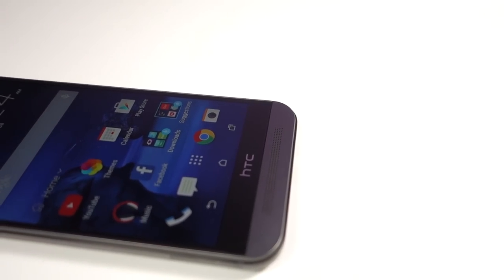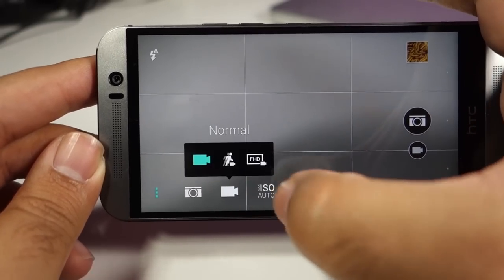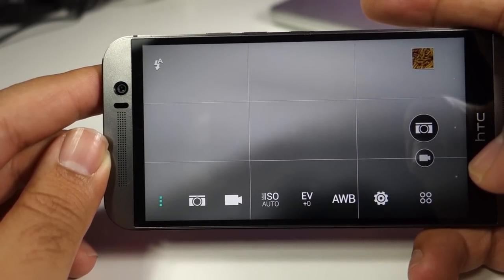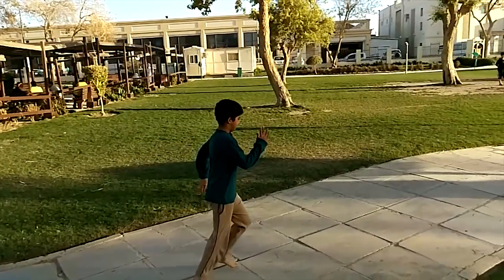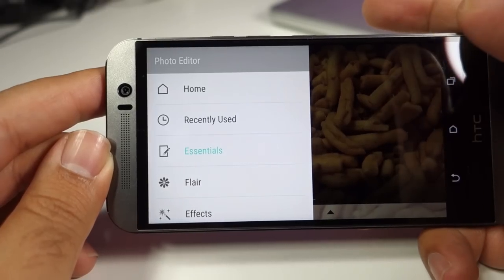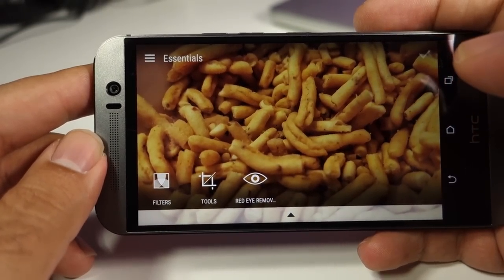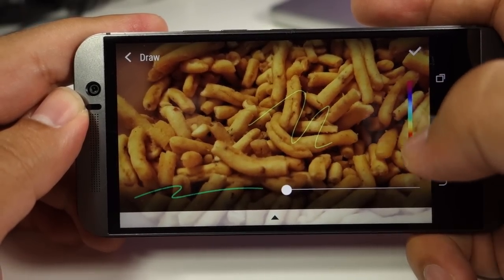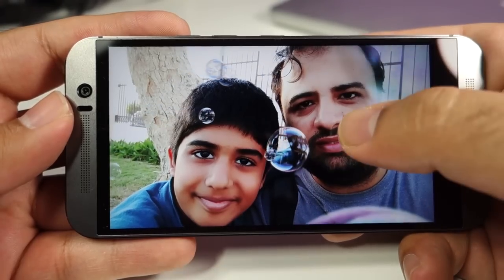HTC One M9 - Camera Review (Nikon D810 Color Comparison)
This is the Camera Review of HTC One M9 with sample photos and videos. Check out the video for full camera review of HTC One M9.

Main camera: 20MP with sapphire cover lens, auto-focus, BSI sensor, f/2.2, 27.8mm lens, 4K video recording
Front camera: HTC UltraPixel™, BSI sensor, f/2.0, 26.8mm lens, 1080p video recording